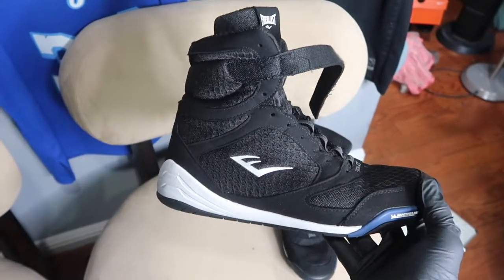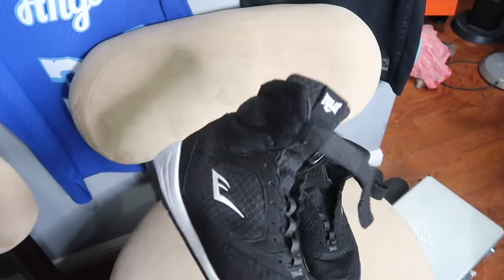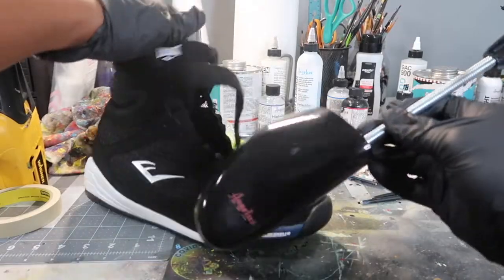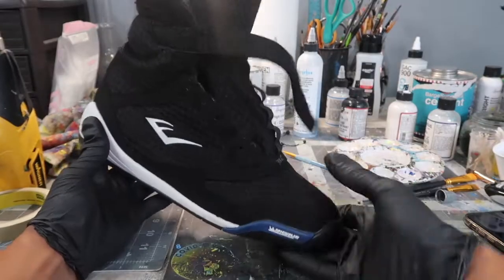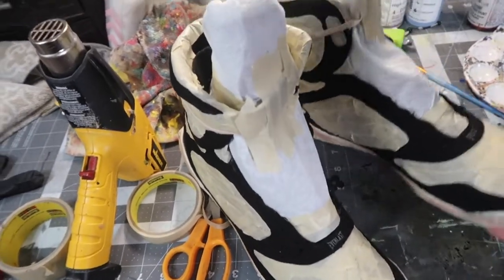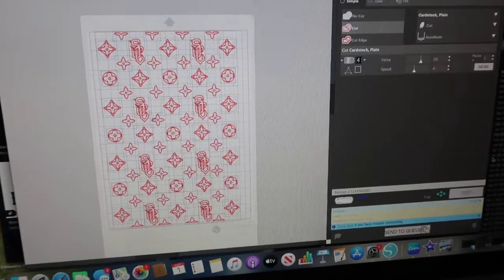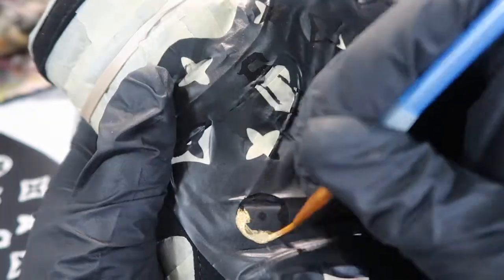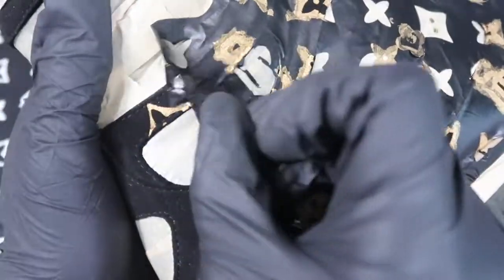LV SC CUSTOM BOXING SHOES